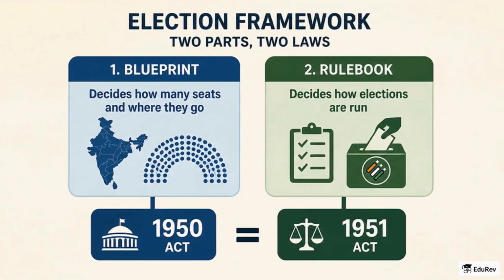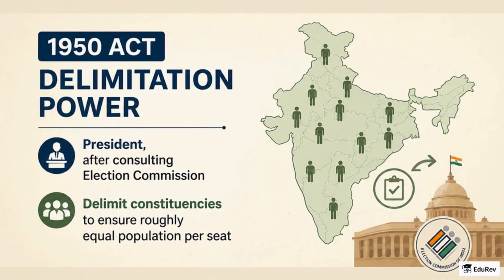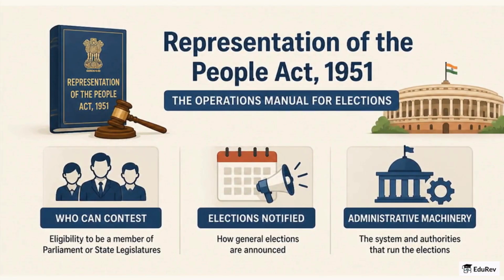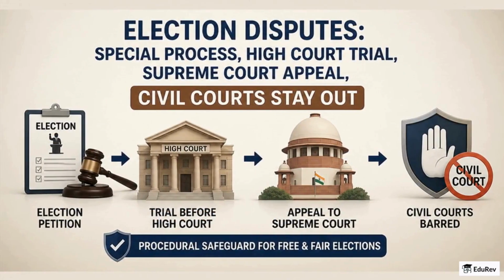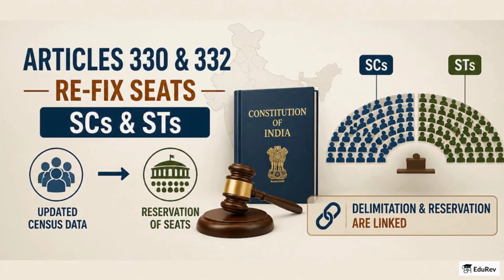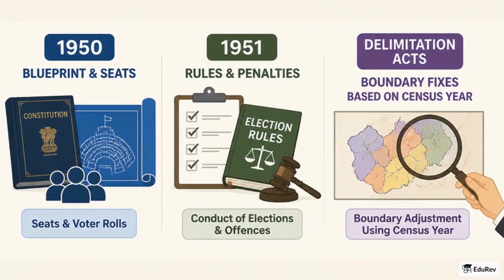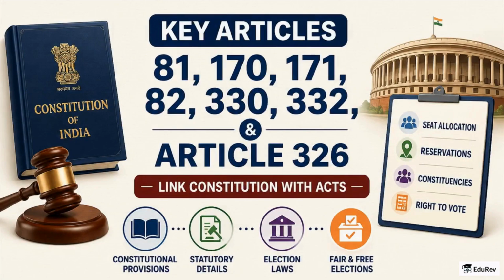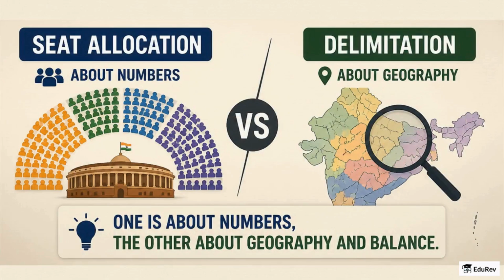Election Laws | Indian Polity for UPSC CSE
Master Election Laws in Indian Polity for UPSC CSE with this detailed lecture. Learn about the constitutional provisions, Representation of the People Acts, election rules, qualifications, disqualifications, and legal framework governing elections in India. Understand key concepts important for UPSC Prelims, Mains, and Interview. Build a strong foundation in Polity with clear, exam-oriented explanations. Stay updated with essential legal aspects of India's electoral system.